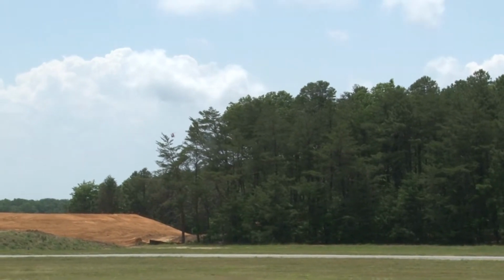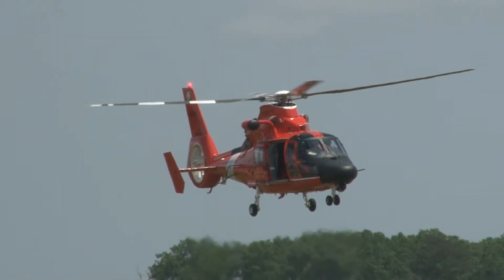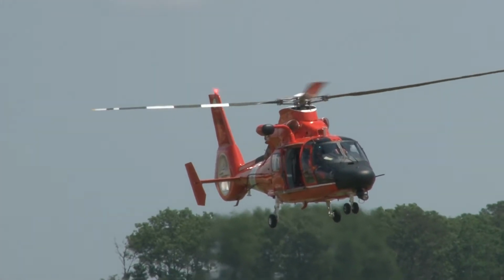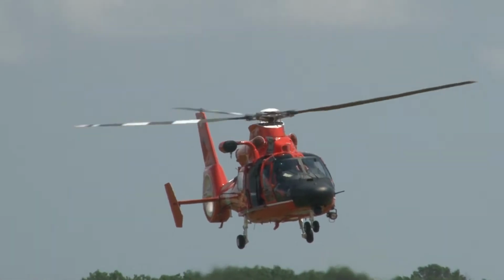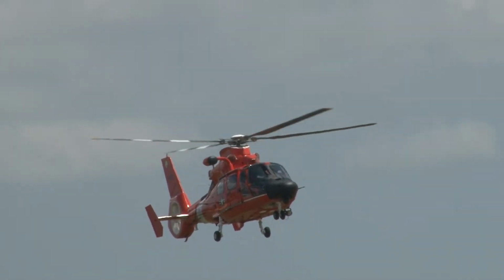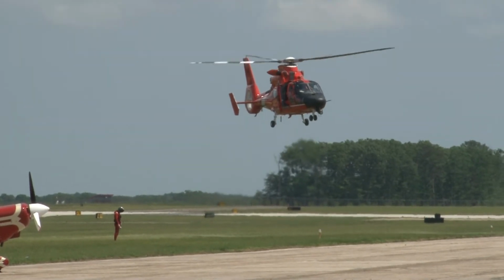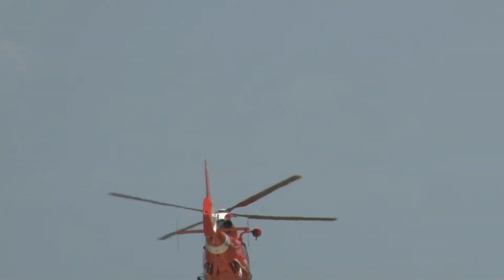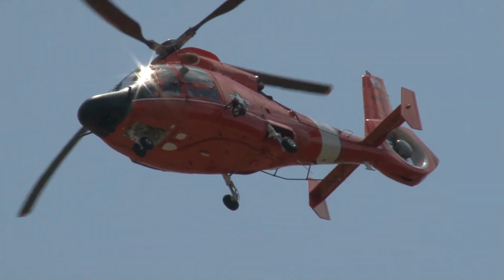2011 Wheels and Wings Airshow - USCG Search & Rescue Demonstration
United States Coast Guard
Search & Rescue Demonstration

2011 Wheels and Wings Airshow
Millville Municipal Airport
Millville, New Jersey

Members of the Coast Guard out of Atlantic City arrive into Millville to demonstrate a search and rescue mission over Millville Airport, being flown with one of the MH-65C Dolphin/Dauphin helicopters based at CGAS Atlantic City.

I apologize for the black or white blips in the video, as I have yet to figure out what causes it.